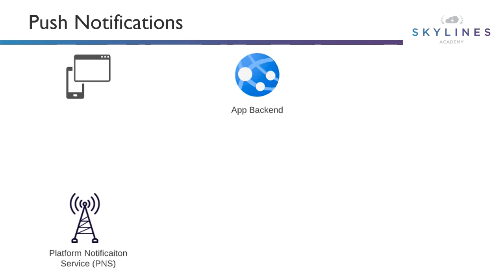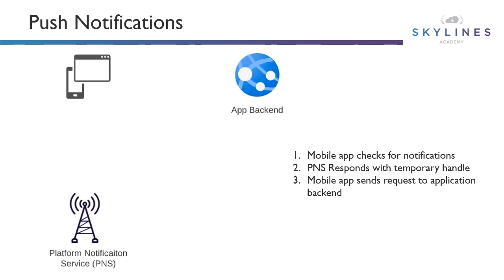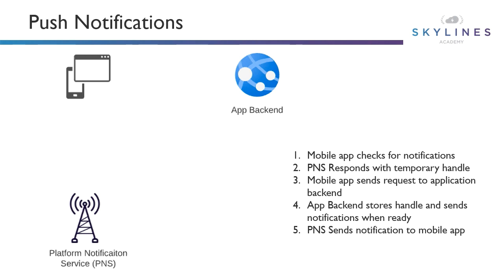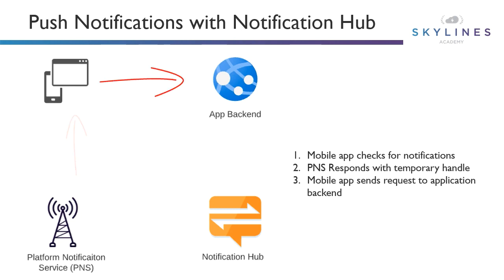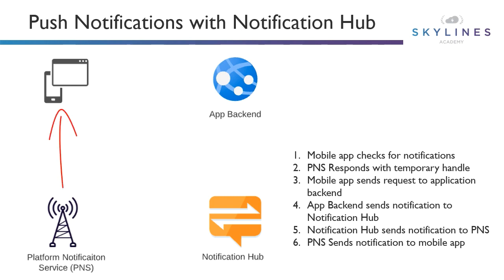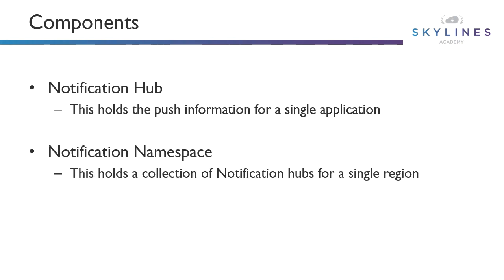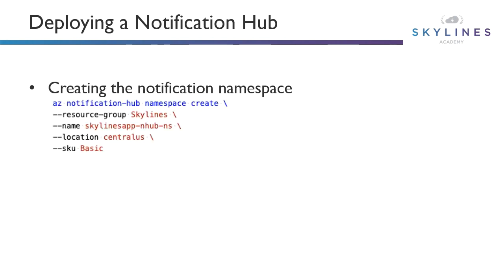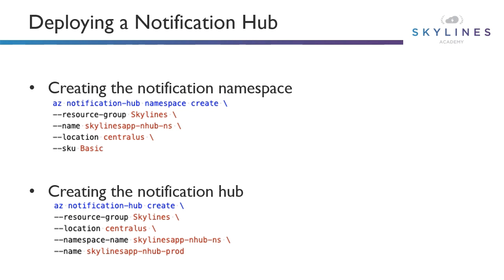36 Lecture Notification Hub